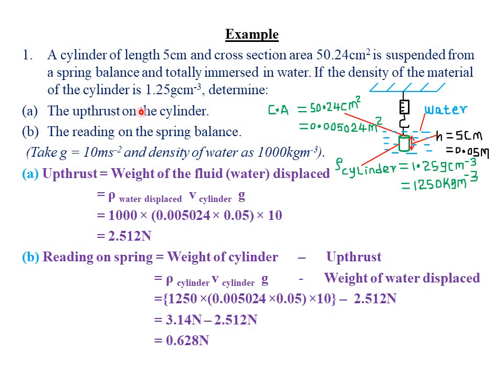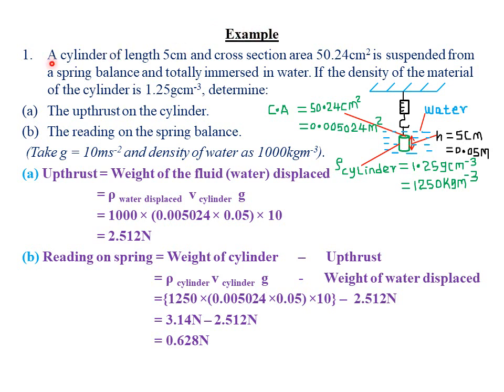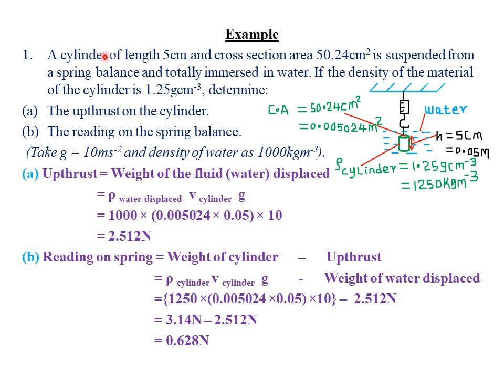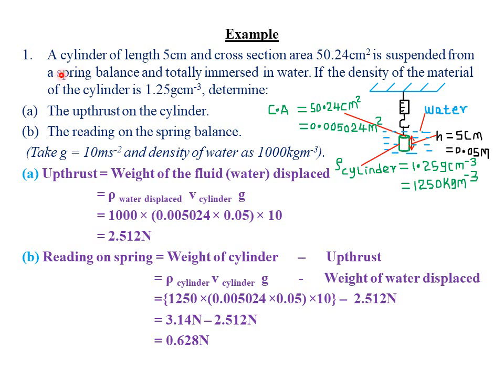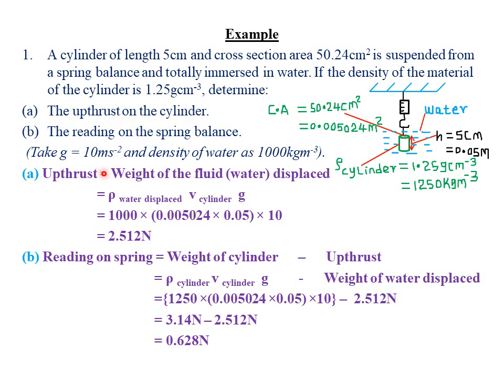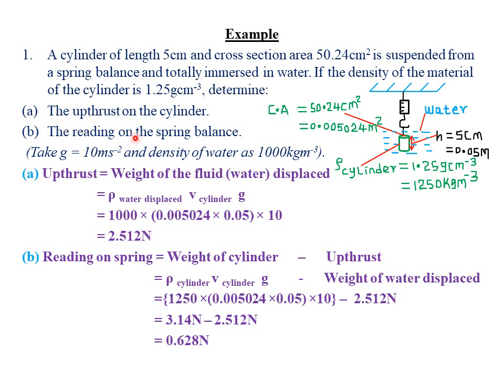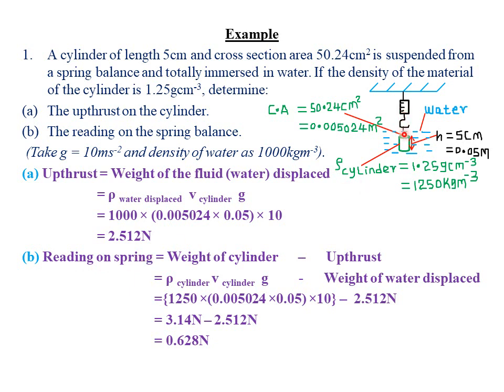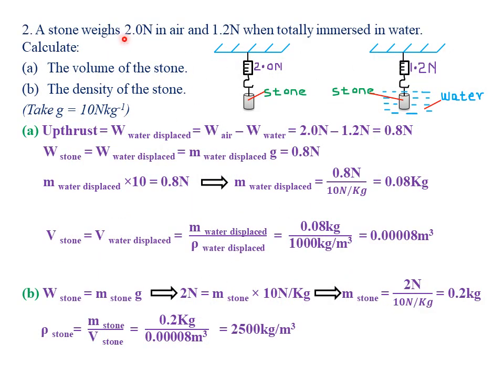FLOATING AND SINKING: LESSON 2